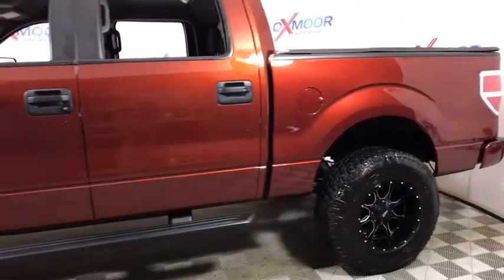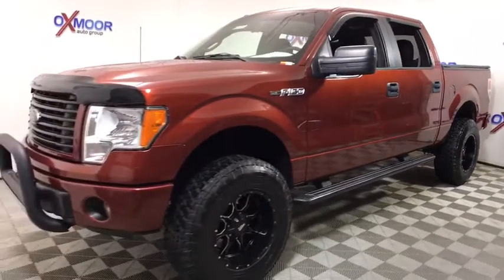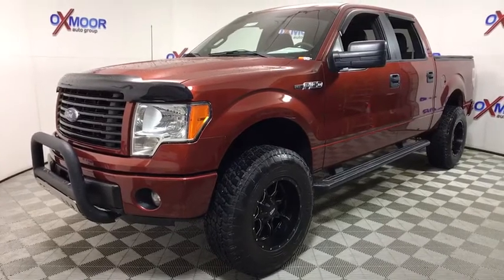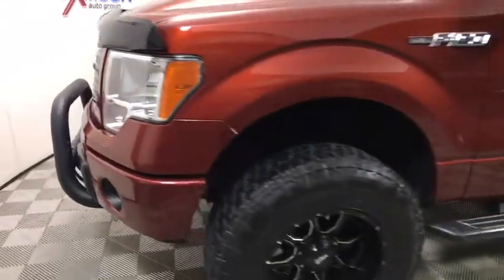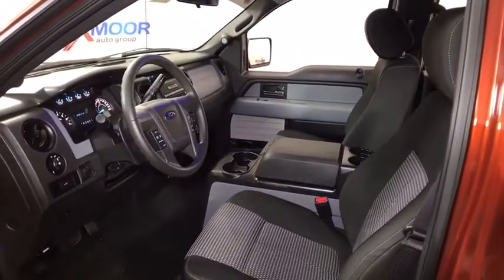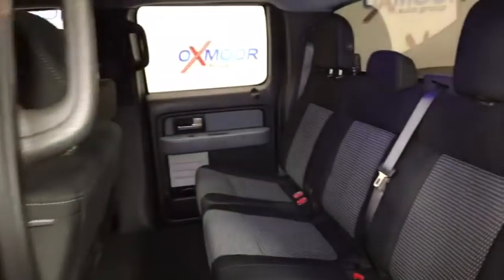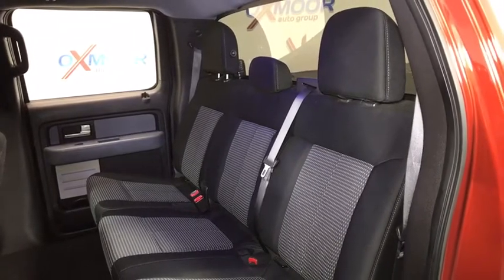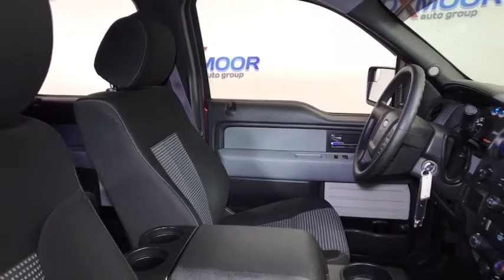2014 Ford F-150 Louisville, Lexington, Elizabethtown, KY New Albany, IN Jeffersonville, IN U20410B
Sunset Metallic U 2014 Ford F-150 available at Oxmoor Toyota in Louisville, Kentucky. Servicing the Lexington, Elizabethtown, KY New Albany, IN Jeffersonville, IN area.

Oxmoor Toyota
8003 Shelbyville Rd

** 4WD / 4 WHEEL DRIVE **, ** LIFT KIT **, ** BRUSH GUARD **, ** CLEAN CARFAX REPORT **, ** ONE OWNER **, ** LOCALLY OWNED **, ** SUPER CLEAN INSIDE AND OUT **, Bumpers: body-color, Power door mirrors, Power steering, Power windows, Remote keyless entry. CARFAX One-Owner.brPriced below KBB Fair Purchase Price! Odometer is 3583 miles below market average!
GVWR: 7,350 lbs Payload Package,4 Speakers,AM/FM radio,CD player,MP3 decoder,Radio data system,Radio: AM/FM Stereo/Single-CD Player w/Clock,Air Conditioning,Power steering,Power windows,Remote keyless entry,Speed-sensing steering,Traction control,4-Wheel Disc Brakes,ABS brakes,Dual front impact airbags,Dual front side impact airbags,Front anti-roll bar,Front wheel independent suspension,Low tire pressure warning,Occupant sensing airbag,Overhead airbag,Electronic Stability Control,Panic alarm,Security system,Speed control,Bumpers: body-color,Power door mirrors,Rear step bumper,Driver door bin,Front reading lights,Illuminated entry,Outside temperature display,Overhead console,Passenger vanity mirror,Tachometer,Tilt steering wheel,Cloth 40/20/40 Front Seat,Front Center Armrest,Split folding rear seat,Passenger door bin,Alloy wheels,Variably intermittent wipers,3.55 Axle Ratio,** 4WD / 4 WHEEL DRIVE **,** LOCALLY OWNED **,** SUPER CLEAN INSIDE AND OUT **,** CLEAN CARFAX REPORT **,** ONE OWNER **